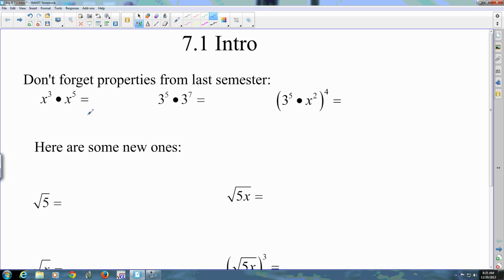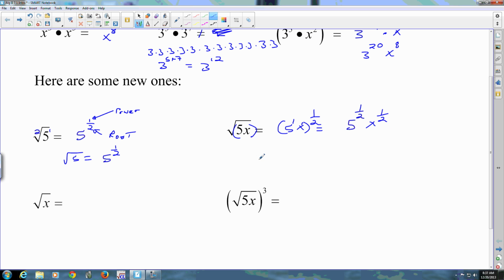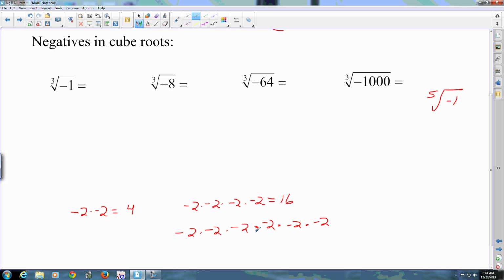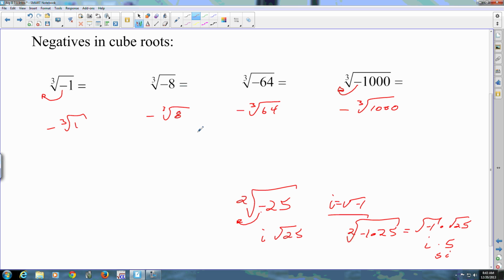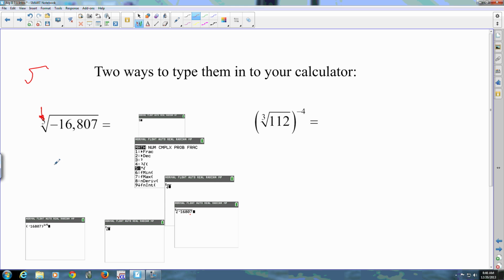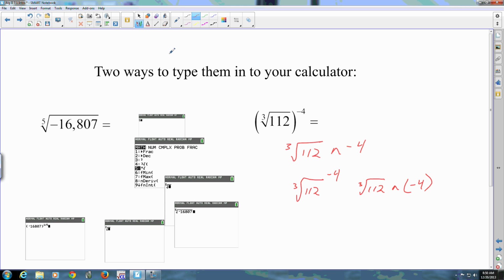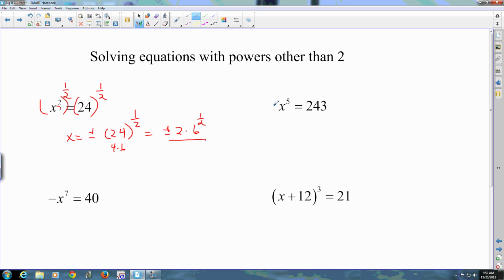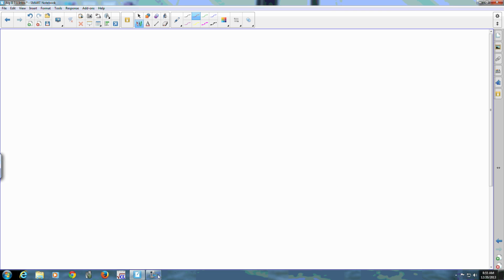Alg II 7 1